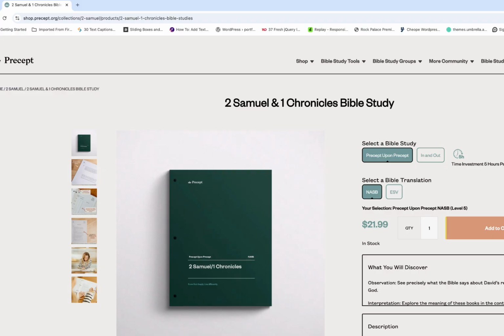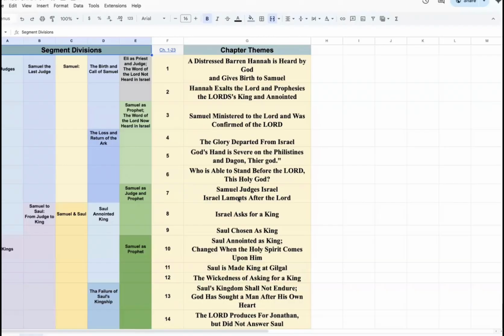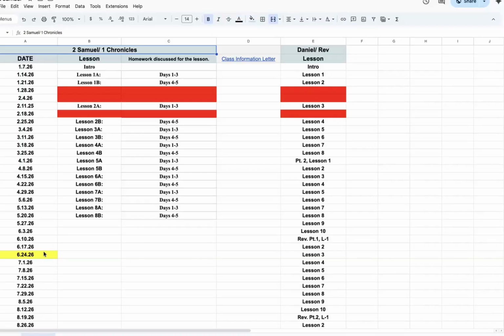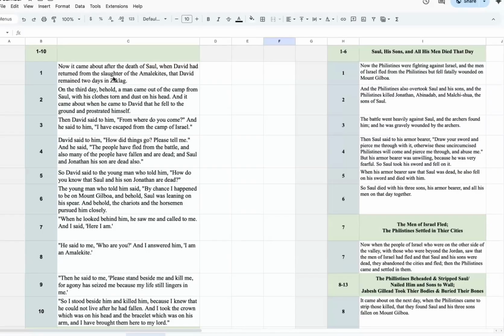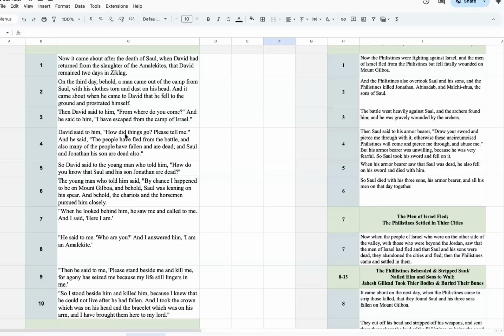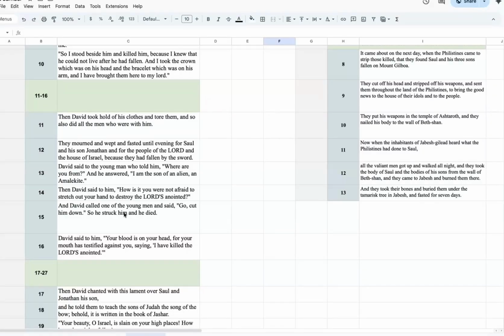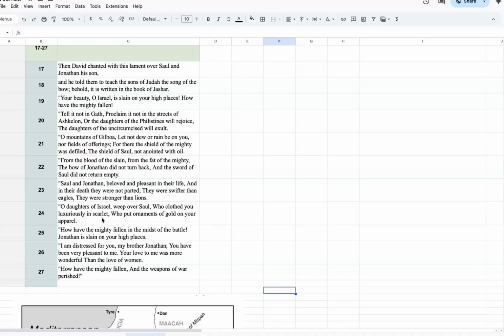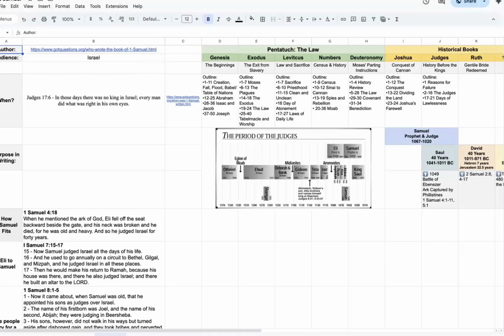2 Samuel/ 1 Chronicles | Lesson Intro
WELCOME!

2 TIMOTHY 3:16-17
All Scripture is inspired by God and profitable for teaching, for reproof,
for correction, for training in righteousness; so that the man of God may be adequate, equipped for every good work.

2 Samuel/ 1 Chronicles
Meets Wednesday’s 9 AM - 11 AM CST on Zoom Only (YouTube recording available)

Class information and links:
This class studies God’s word inductively and utilizes workbooks provided by Precepts Ministries as a guide.

You may choose not to buy a workbook and to study using a Bible you have on hand.

Note: Inductive study utilizes word for word translations like the KJV, NASB, and ESV so we can get back to the original Hebrew and Greek.

You may also choose not to do homework and simply listen.

You may choose the Precepts Upon Precepts (full homework) workbook or the In & Out (less homework) workbook as well as which translation you want to study: NASB or ESV.
I will teach from the Precepts Upon Precepts and use the NASB version.

Since we have so many new students, we will have an Intro class on the 7th and discuss Lesson 1 homework on the 14th.